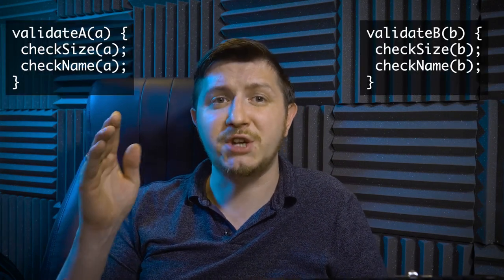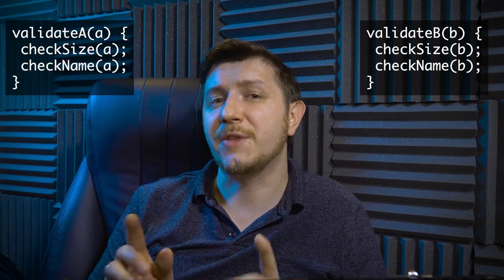What is DRY in programming and why it matters?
Avoiding knowledge duplication is daily bread and butter of every programmer. In this QuickAnswer I'll shed some light on the subject.

Clean Code (R. Martin) - US | UK
Best Practices for Programmers - US | UK

DRY stands for Do Not Repeat yourself. And it is one of the primary principles of good, clean code used by every professional programmer daily. If you don’t respect it - you won’t get very far.
Very naive explanation of this rule says that you shouldn’t just copy and paste the code around, and that is true, but it’s about much more than that. Keeping your code DRY is about duplication of knowledge and intent.
When we write our programs we codify the rules that govern the business side of the program, and this process is very costly. Time of programmers is expensive, and throughout the lifetime of a product - a single change gets the attention of very many people. There is an author, a reviewer, another programmer who finds a bug in the code, and fixes it, and then there is someone who builds on top of the code and extends it.
Therefore it is very imperative to avoid writing a code that when change is needed - has to be modified in many places in order to support new requirements. Today we acknowledge change as an inherent part of building a product, so much that we formed entire methodologies around supporting constant change like agile.
So whenever you need to check if your code is really dry, ask yourself: if the product has new requirements: how many places and formats do you need to change? Few bits of the code? Documentation? Database? Network layer? APIs? Answering yes too many times and your product isn’t DRY.
Of course there is a tradeoff related to writing the code in DRY manner: you spend more time on initial stages, designing, cleaning and distilling interfaces, partitioning the code and refactoring things that no longer fit the new purpose. It may seem like it takes forever to produce such clean code, but because of that - the cost of maintaining this code in the future will be orders of magnitude less. Perhaps this is the cost you will be paying very soon.
One thing that we need to be vary is overly extensive strictness when it comes to code duplication. Example given in The Pragmatic Programmer book is perfect to illustrate that: two validation functions that check for different things, but actually share the same body.
Should we merge this under one function and just call it “validate_something”? Of course no, this isn’t the duplication of knowledge, it’s a coincidence. As soon as one of these things will need to be changed - we’ll have to break the function into two. Another issue is finding generic validators in the repository that we can’t immediately assign to validated value.
Knowledge duplication really can be the source of all evil. Sooner or later the both versions will start to diverge, and keeping them in line always seems like wishful thinking. It doesn’t matter if these are two bits of code, comments or intent expressed in the database. It will break, believe me.
Avoiding duplication will be your bread and butter, the further you go into the land of software development, and like everything in it - it’s another point to debate and pick from a myriad of solutions. Don’t worry - the expertise to solve these issues will come with practice.